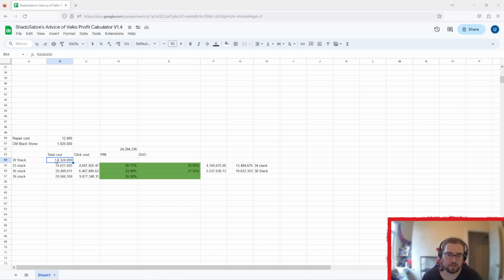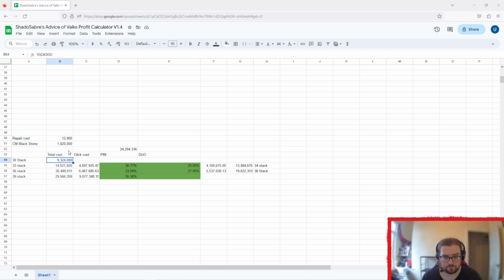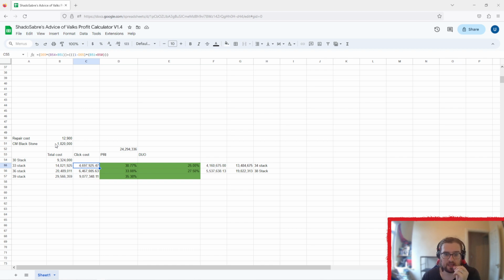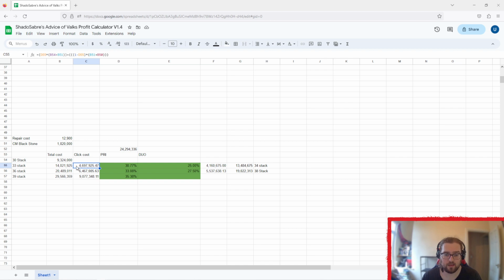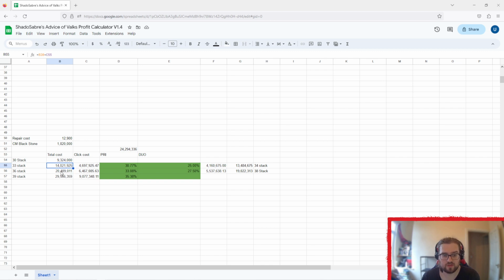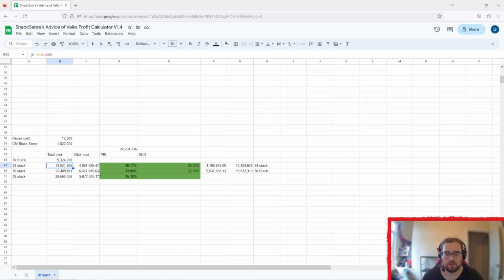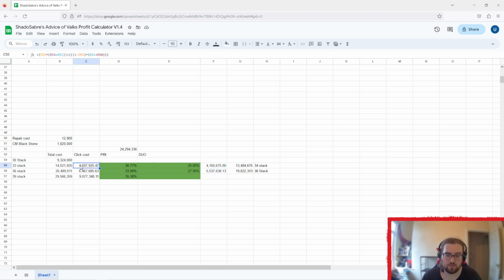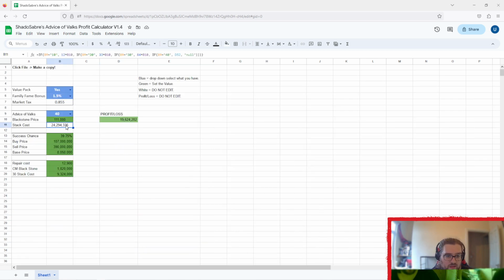[BDO] Black Desert Online - The Maths behind the cost of a failstack & the cost per click.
The maths for failstacking for profit. Apologies for my camera dying I got a new one coming tomorrow.